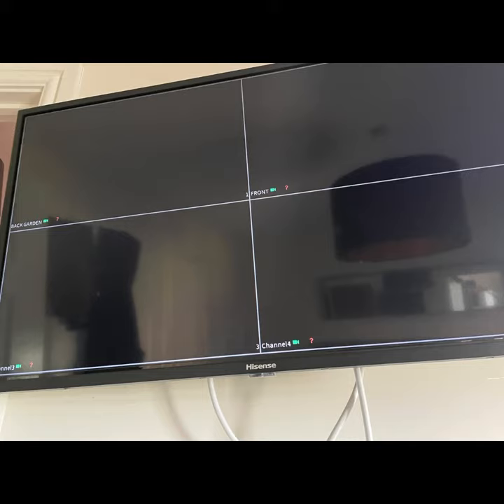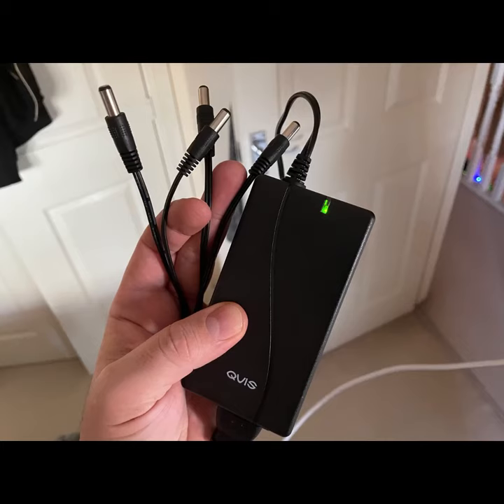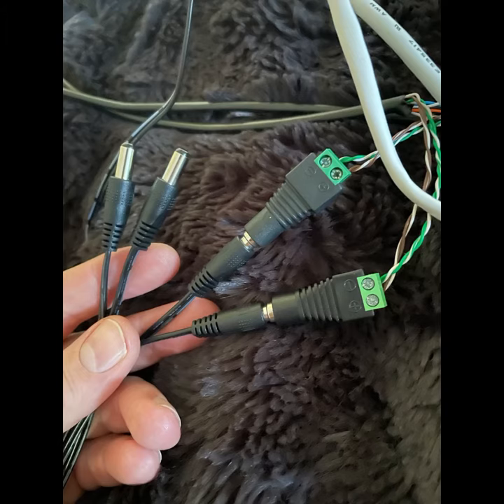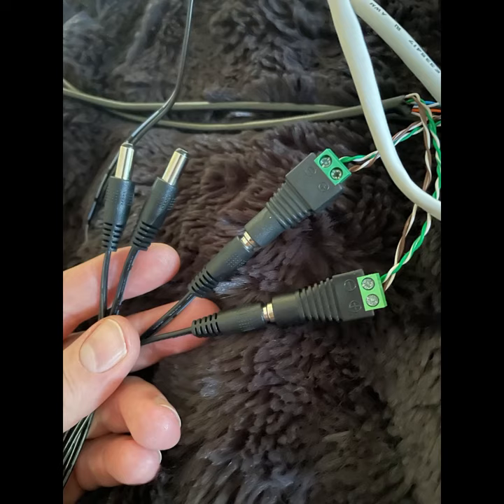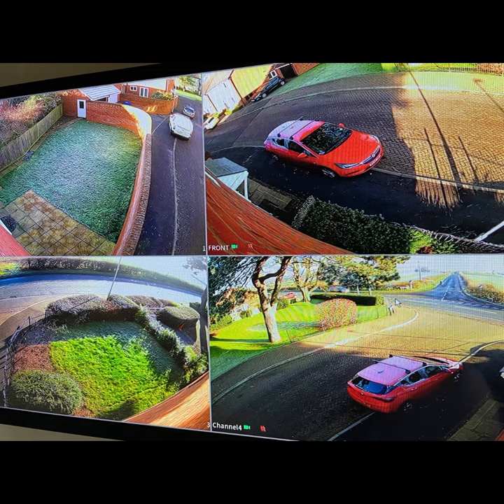SUPPORT 101 - MISSING CAMERA IMAGE TROUBLE SHOOT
This video will show you how to reconnect your CCTV power supply if you have lost images from your screen

HD CCTV -Support
HD CCTV your Local CCTV company
📆 Pay instalments  CCTV 💰
🌈 4K CCTV/COLOUR NIGHT  - Ultra HD
🛠 Qvis Approved 🇬🇧